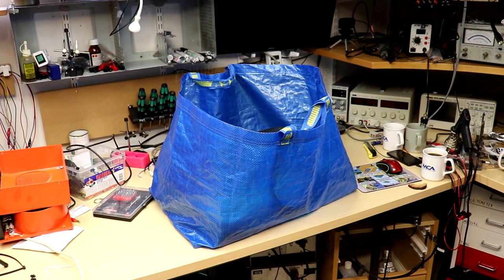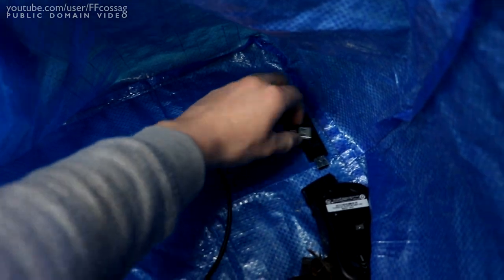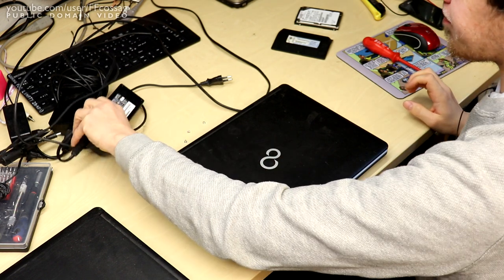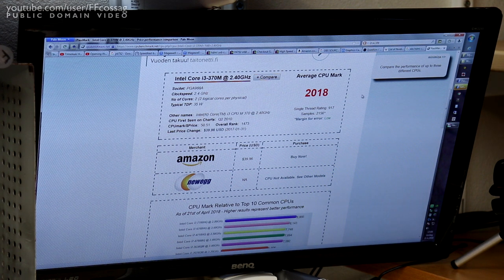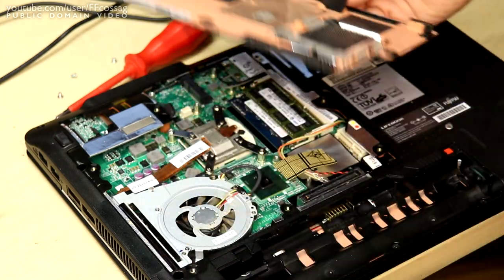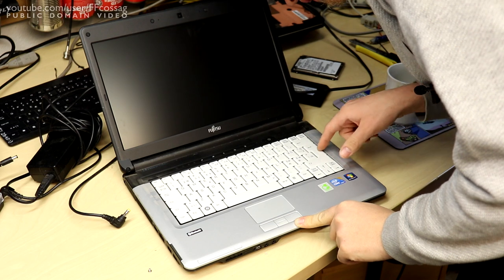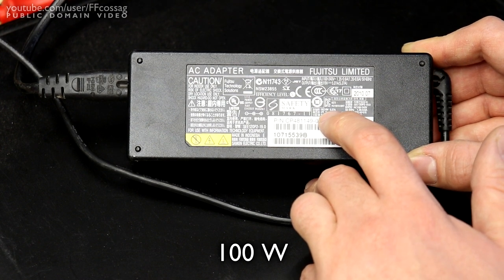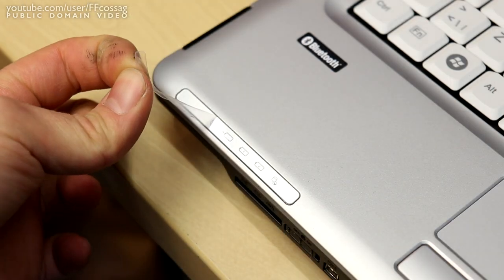Blog. April trash picks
A couple of old laptops and some nasty.